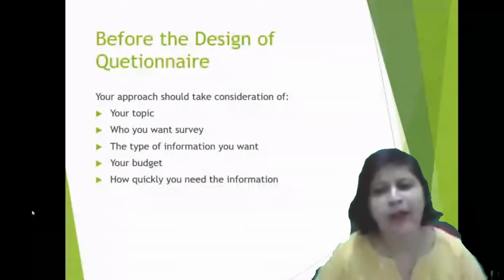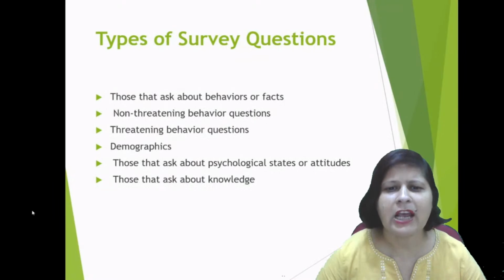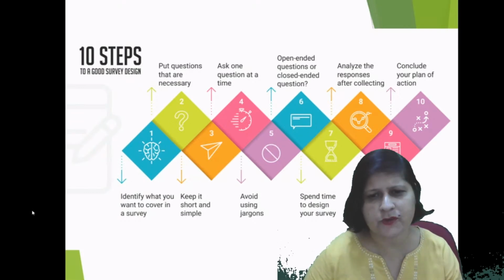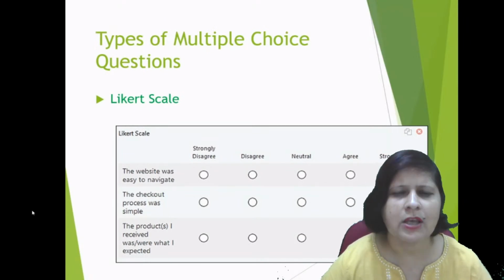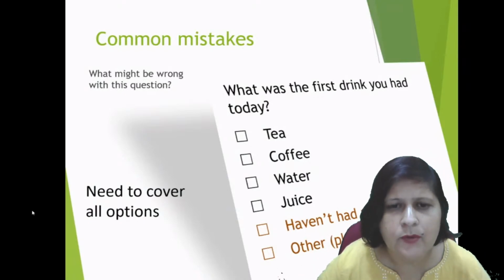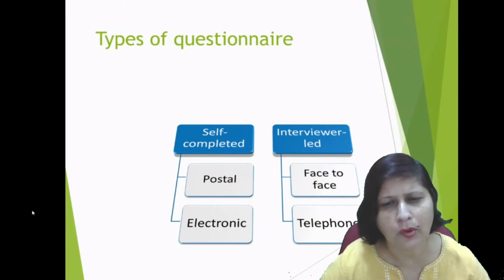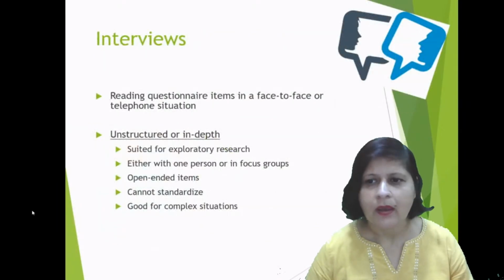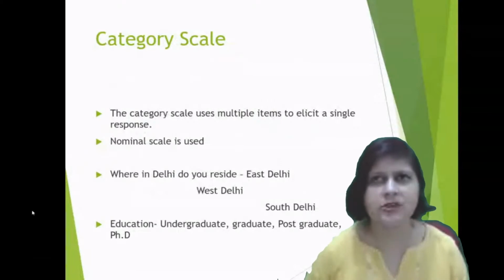Research Methodology for Management Decisions